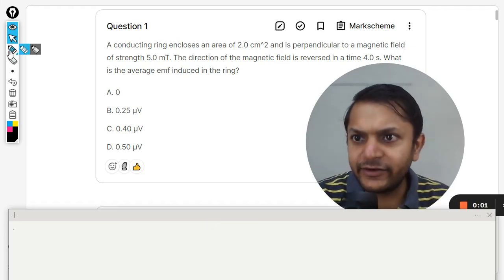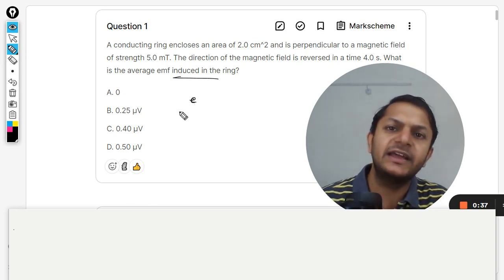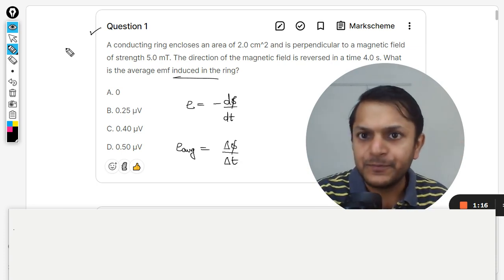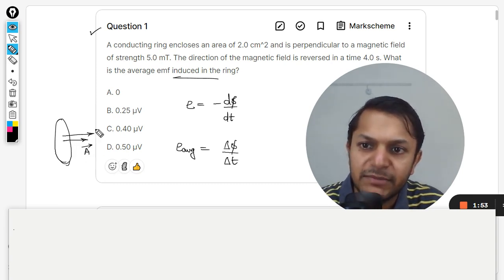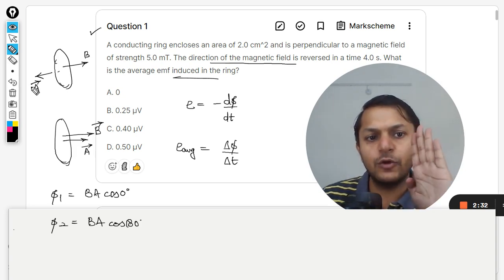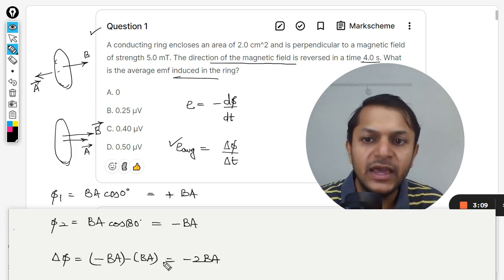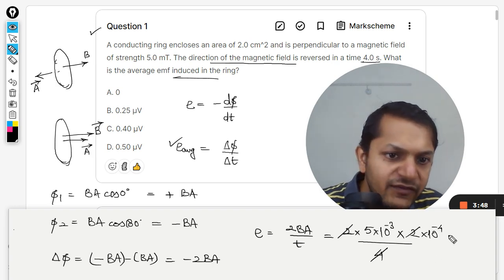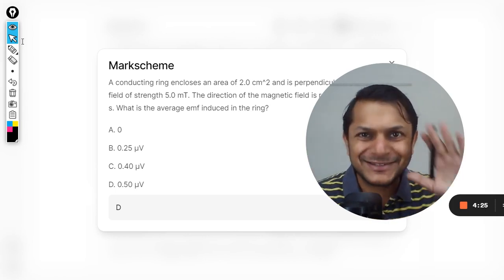A conducting ring encloses an area of 2.0 cm^2 and is perpendicular to a magnetic field of strength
A conducting ring encloses an area of 2.0 cm^2 and is perpendicular to a magnetic field of strength 5.0 mT. The direction of the magnetic field is reversed in a time 4.0 s. What is the average emf induced in the ring?